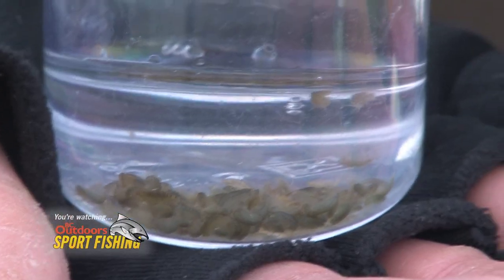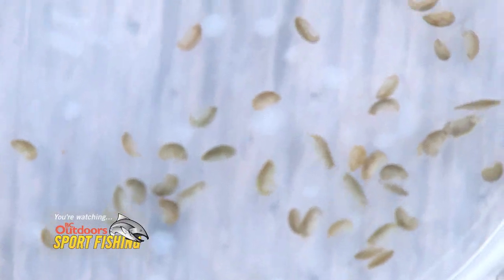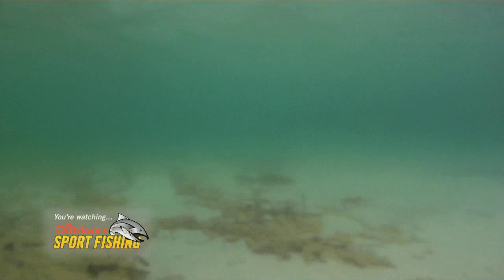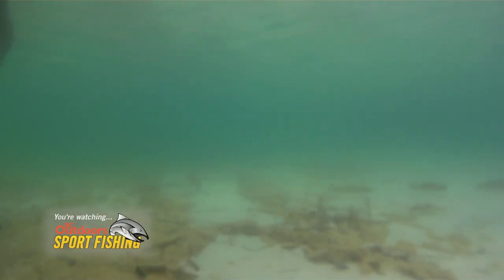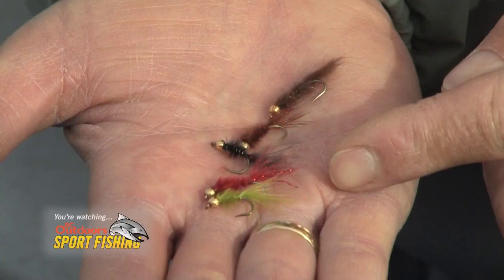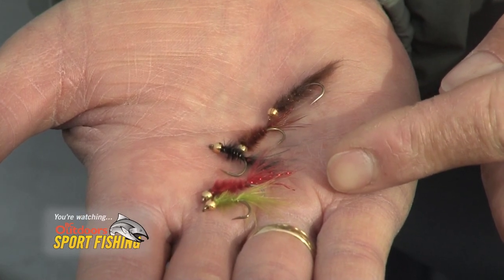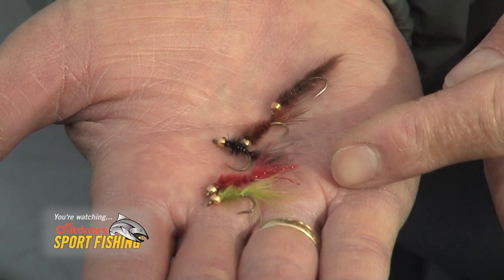When and Why you use Micro Leeches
Like any fly, it's important to know when to use them. Brian Chan of the Freshwater Fisheries Society of BC explains all you need to know about Micro Leeches in this "Learning with the Pros" tip from BC Outdoors Sport Fishing,